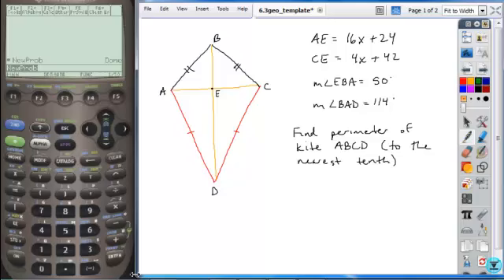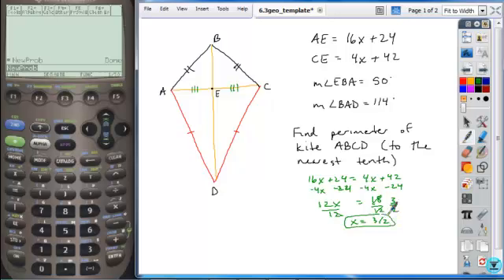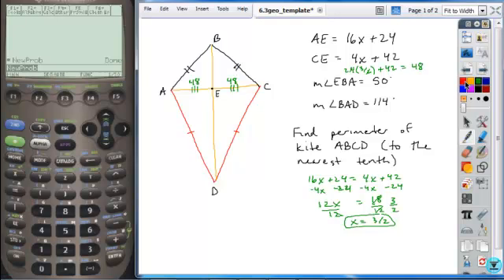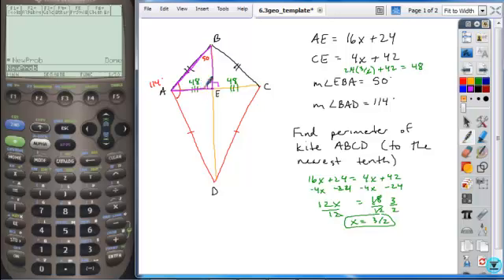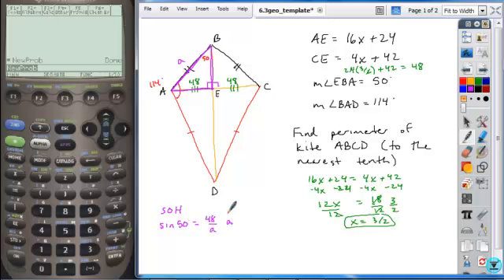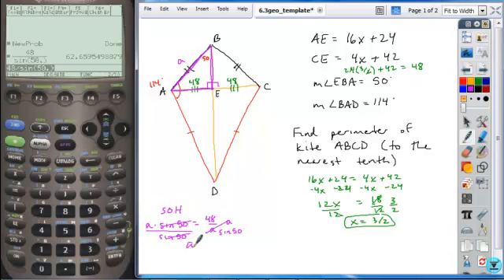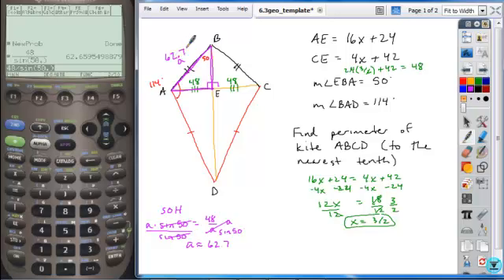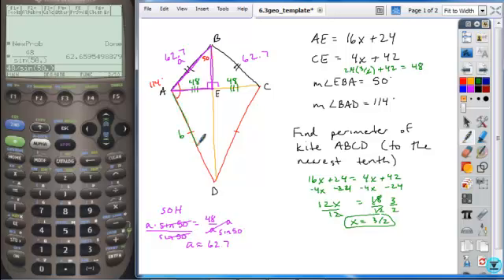6 3geo kite ex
6.3 geo example problem: kite